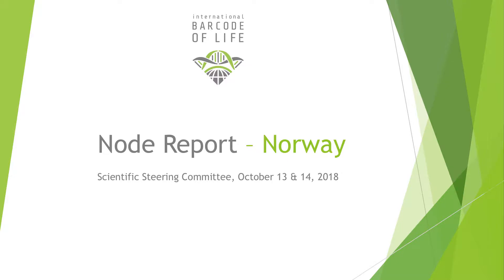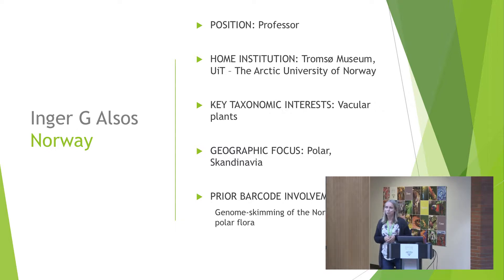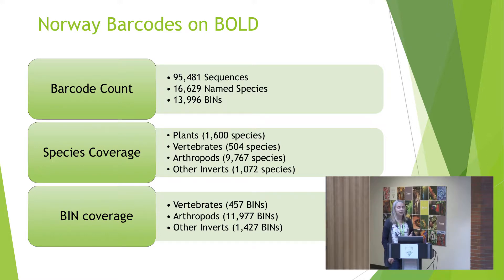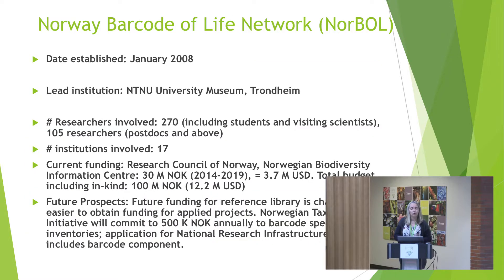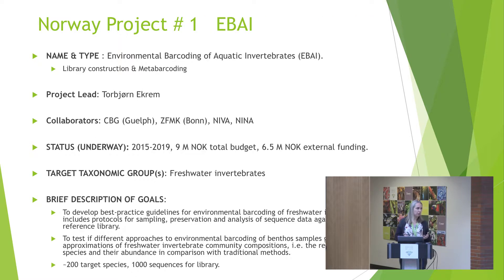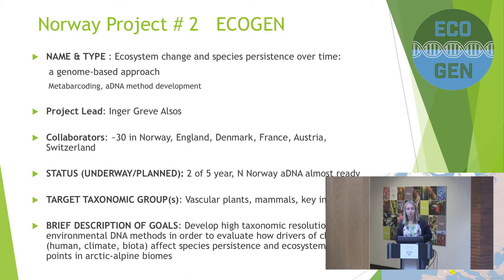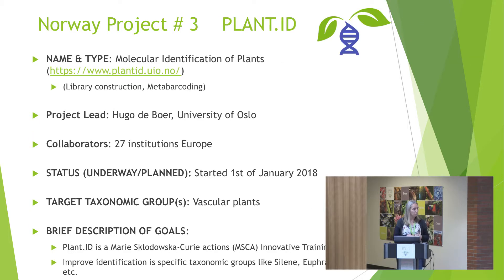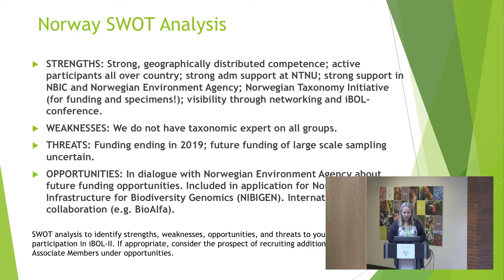7th Meeting of the iBOL SSC: Inger Alsos, UiT, Norway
Inger Alsos of the Universitetet i Tromsø provides an update on the status of barcoding in Norway.